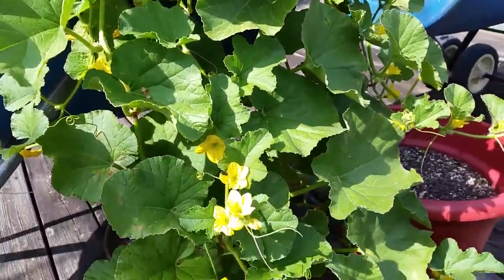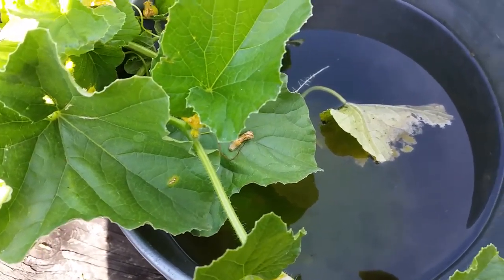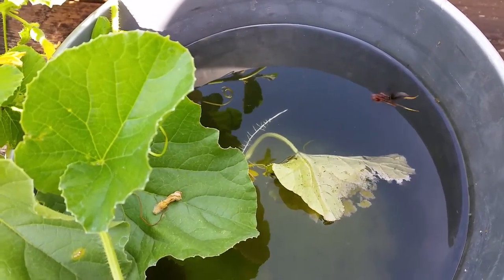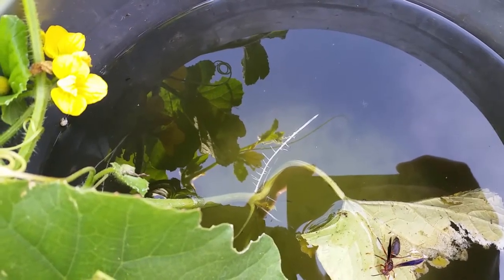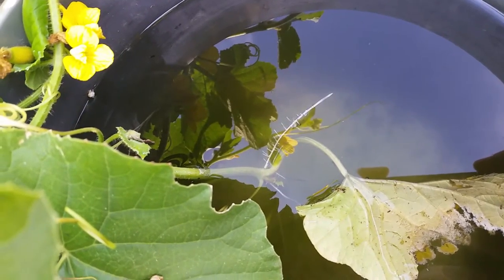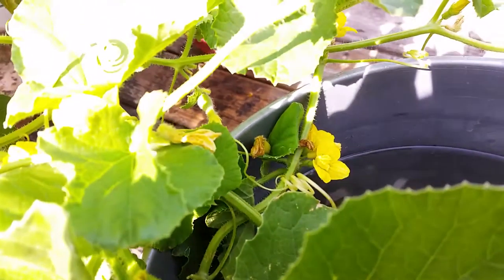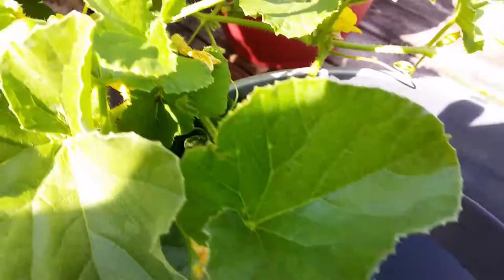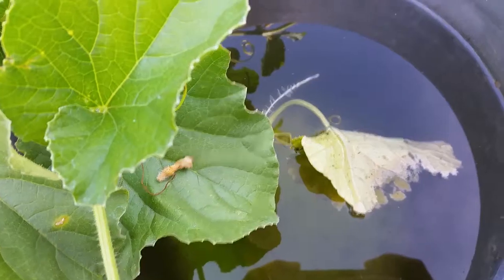Dirt-Planted Cantaloupe With Hydroponic Runner Roots - Hybrid Growing System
Dirt-Planted Cantaloupe With Hydroponic Runner Roots - Hybrid Growing System | 05/14/2016

First look at the hydroponic cantaloupe roots growing from the vines (runners) of a dirt-planted cantaloupe plant. I planted these cantaloupe seeds last year from a store-bought fruit. These sprouts managed to come up this season even after I'd tilled and filled the planters.

I wanted to experiment with having the vines in water (submerged), since I know they (vines of plants of the Cucurbitaceae family) will grow roots if you bury them, but I couldn't find any information on here or the internet about having the vines submerged in water in a hydroponic or aquaponic system.

- The bucket here is a standard grey 5 gallon pail, which gets a little warm in the sunlight here in southern Louisiana.

- There is no circulation in the bucket.

- The hydroponic roots sprouted in about a week, and currently there are many more roots than this video shows.

- The leaves that were on the vines prior to being submerged, slowly dilapidated/decayed, but the rest of the plant is doing very well.

- The part of the vine that is submerged, is a loop, so the part before and the part after the loop, are both outside of the bucket and doing well.

As a bonus in the video, a red wasp decided to use the leaf as a landing pad. Some nice HD footage for you to enjoy.